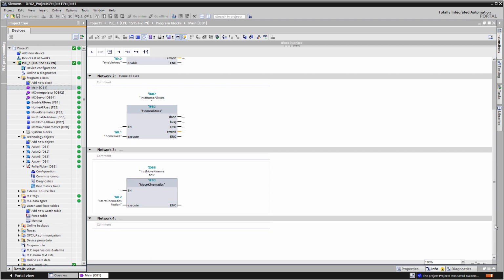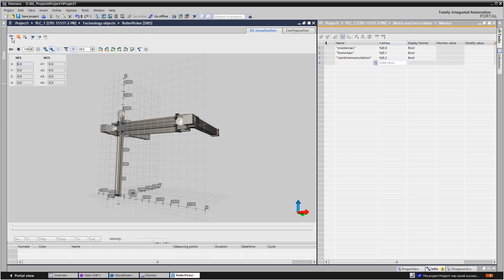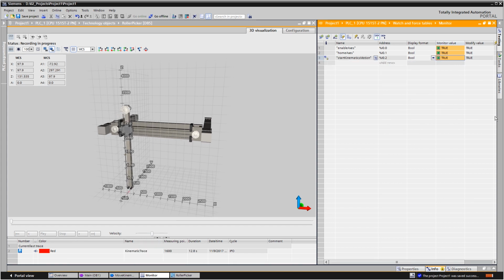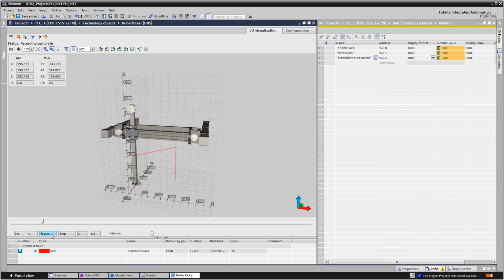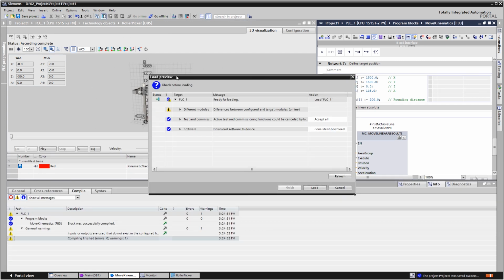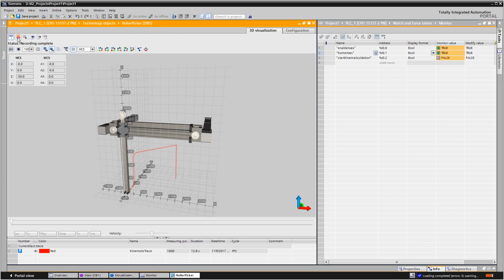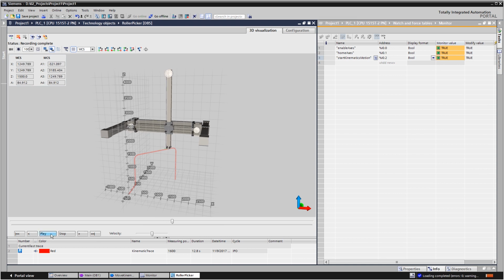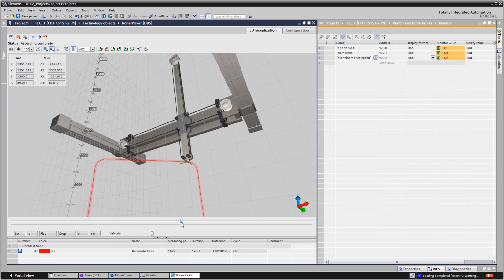SIMATIC S7-1500 T-CPU: Optimization of movement with kinematics trace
With the new ""Kinematics"" technology object, specific kinematics can now also be integrated into applications with the SIMATIC S7-1500. Editors and trace functions with graphical support also support the optimization of movement directly in the TIA portal.